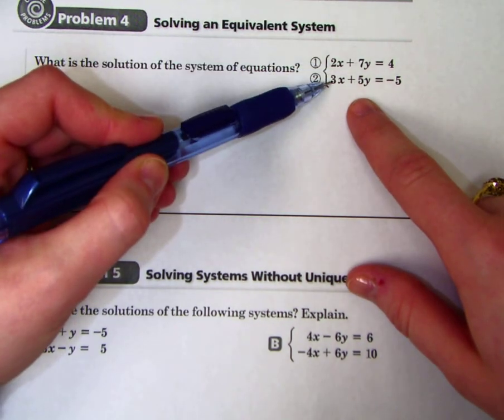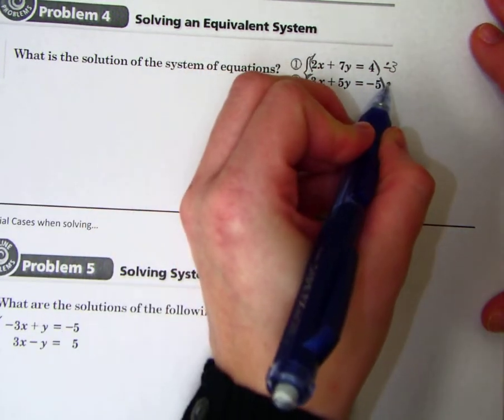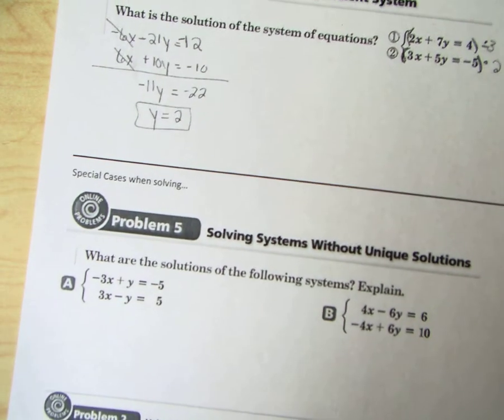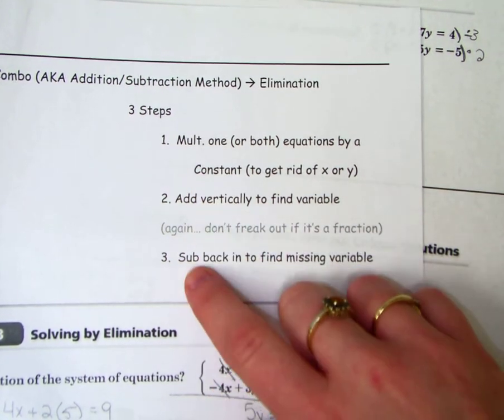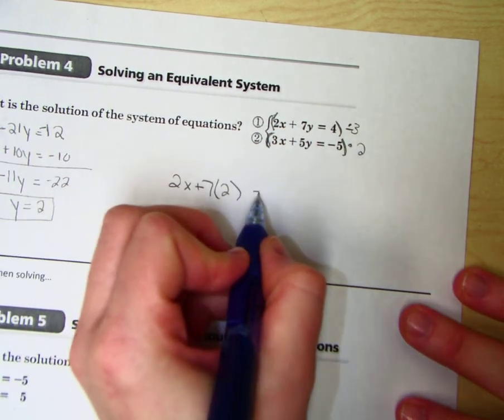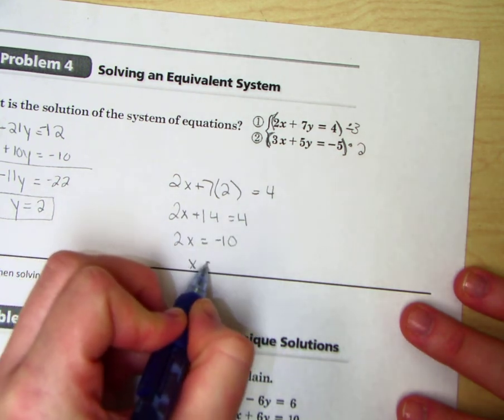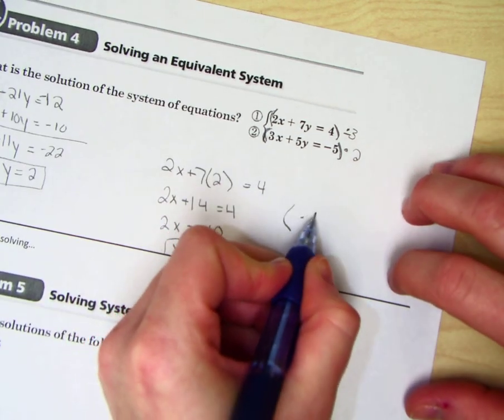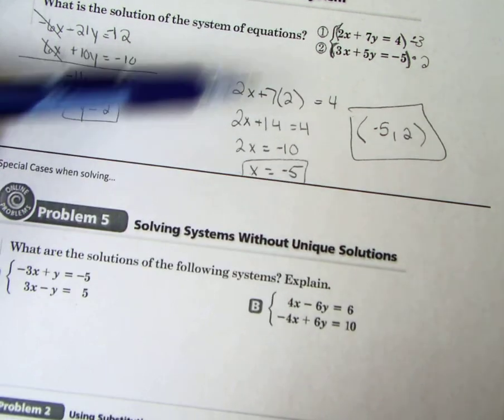3 2 Problem 4